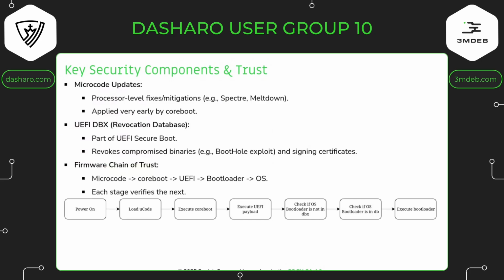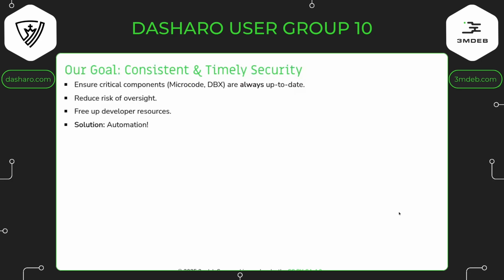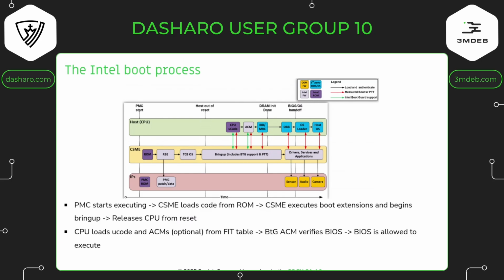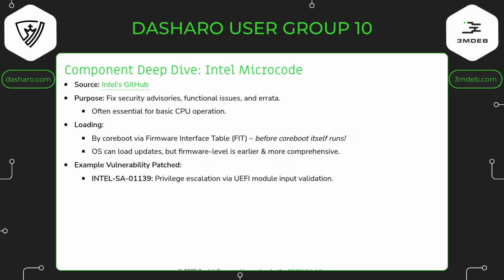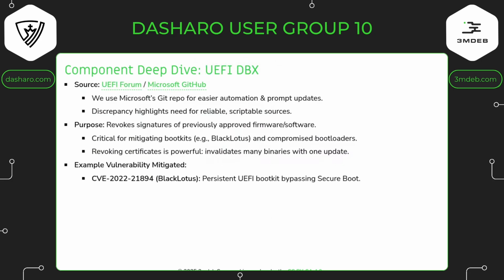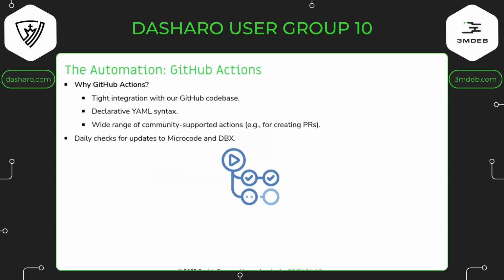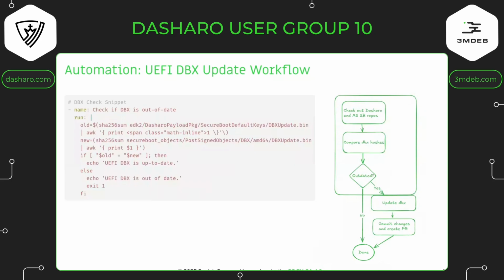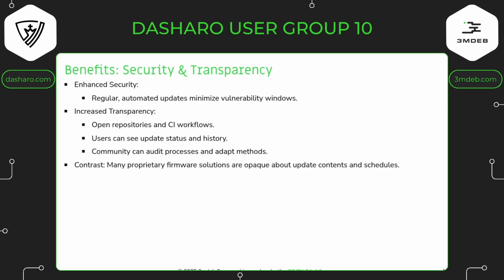DUG#10 - Enhancements in Dasharo CI: Automatic DBX and microcode refresh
This talk will discuss how Dasharo is leveraging GitHub Actions for automating away crucial security updates of components such as the UEFI Secure Boot Revocation Database and microcode. The presentation will include an overview of the Dasharo Continuous Integration architecture and explain how automatic updates of dbx and µcode help improve the security and transparency of our firmware.